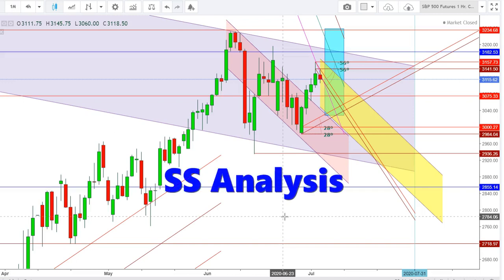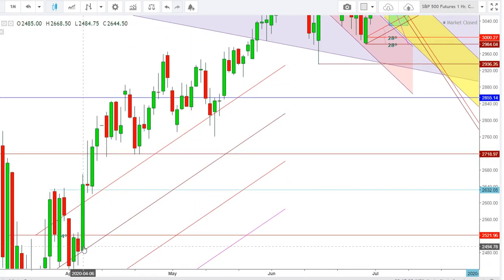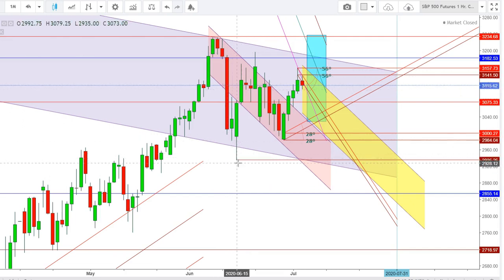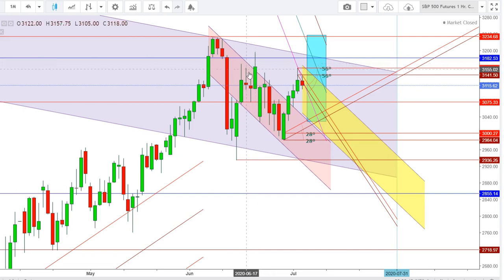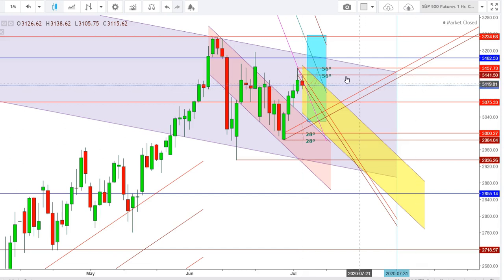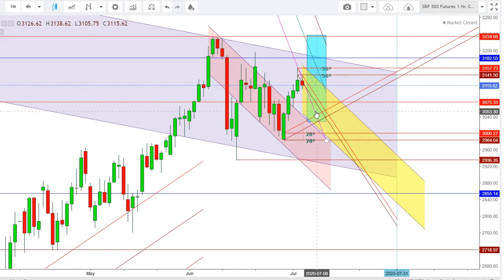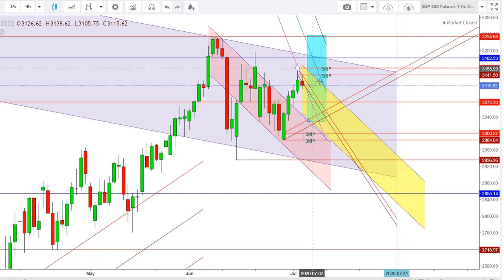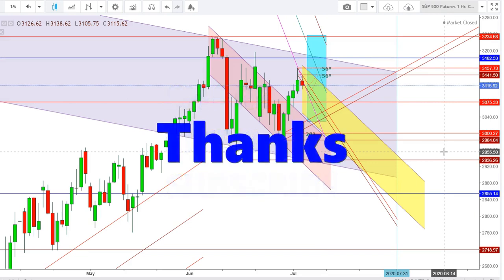S&P 500 Futures - Outlook For The Week Of July 6th, 2020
This video explains the in-depth analysis of the movements of S&P 500 Futures, in order to predict the expected support and resistance levels for S&P 500 Futures during the week of July 6th, 2020.

1. This content is for information and educational purposes only and should not be considered as an investment advice or an investment recommendation. Past performance is not an indication of future results. All trading carries risk. Only risk capital be involved which you are prepared to lose.

2. Remember, YOU push the buy button and the sell button. Investors are always reminded that before making any investment, you should do your own proper due diligence on any name directly or indirectly mentioned in this video. Investors should also consider seeking advice from an investment and/or tax professional before making any investment decisions. Any material in this analysis should be considered general information, and not relied on as a formal investment recommendation.